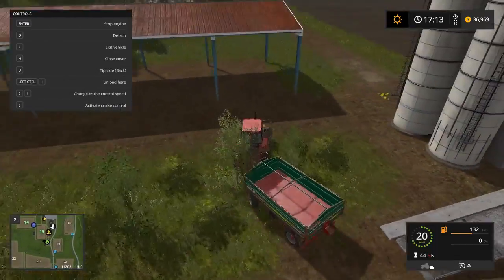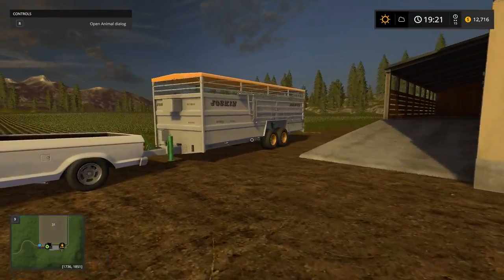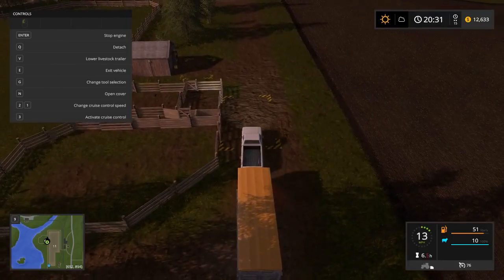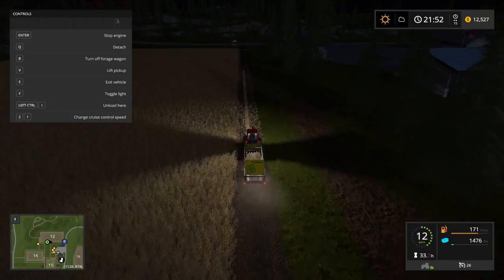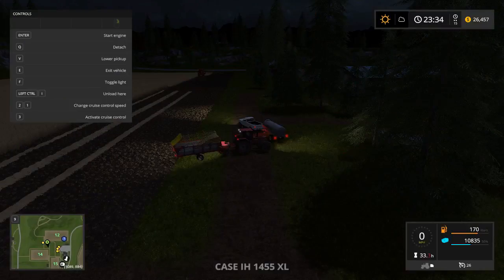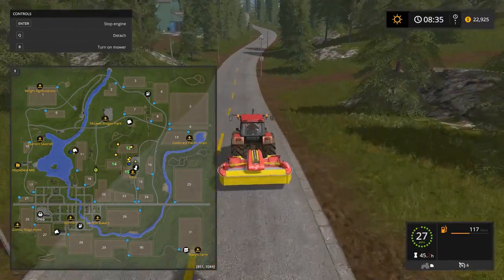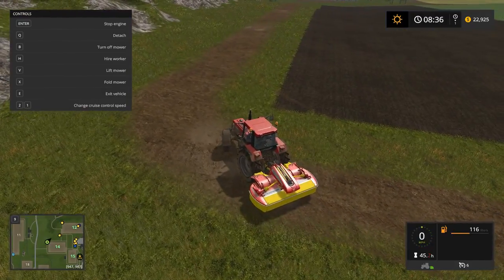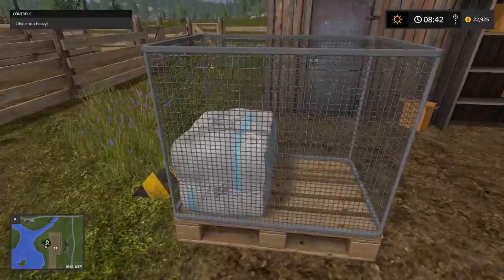Let's Play Farming Simulator 17 - Goldcrest Valley Episode 4: Pallets and Sheep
Getting a little more efficient with fertilizer and seed pallets and getting started with the sheep!